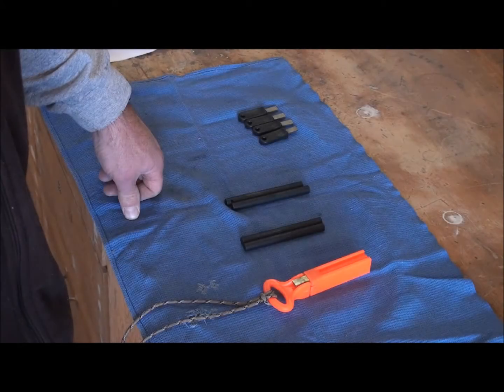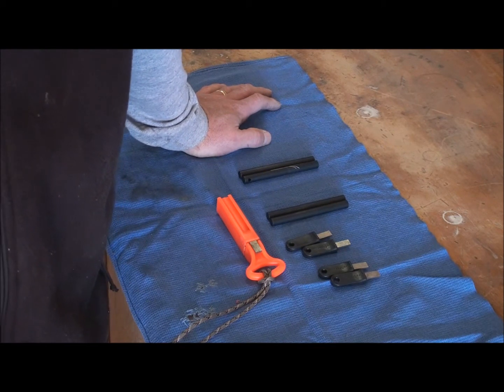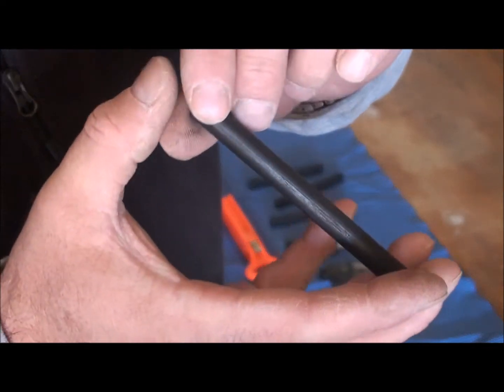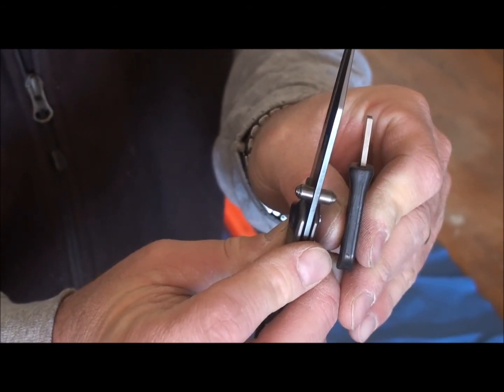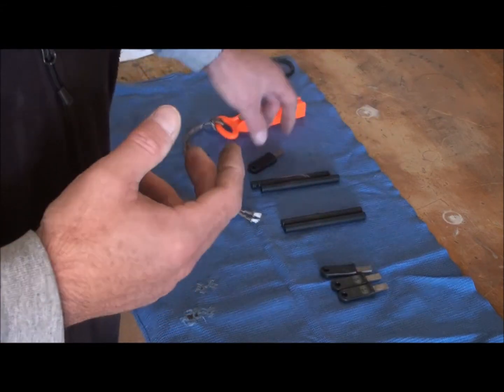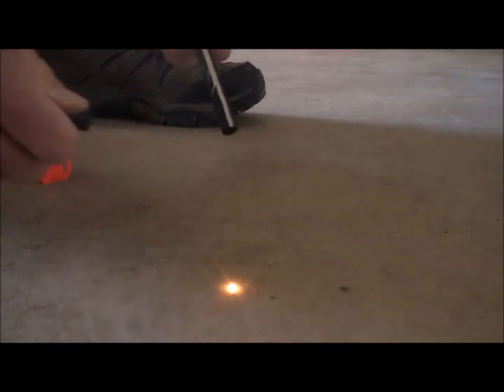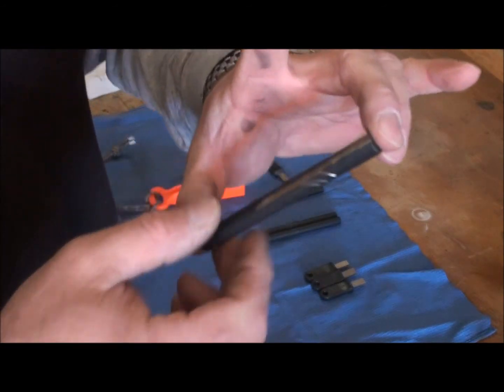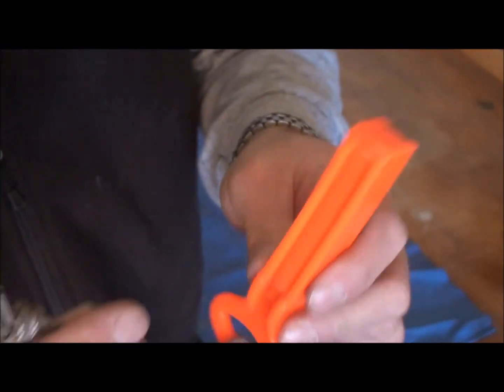Gear Review: Firesteel.com Fire Steel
Review if a fire starter from Firesteel.com